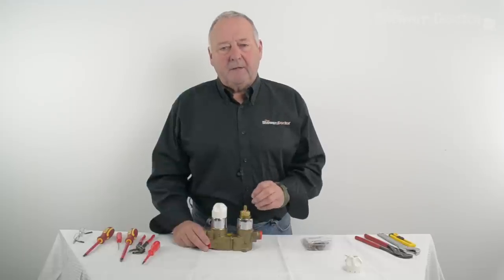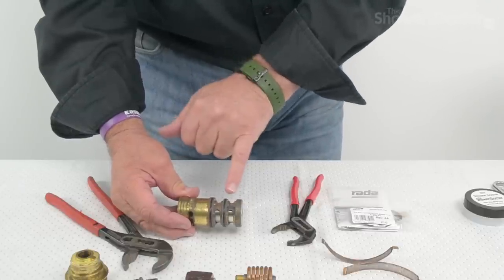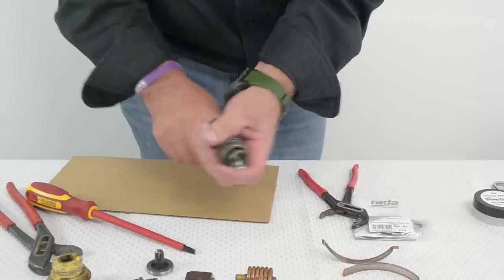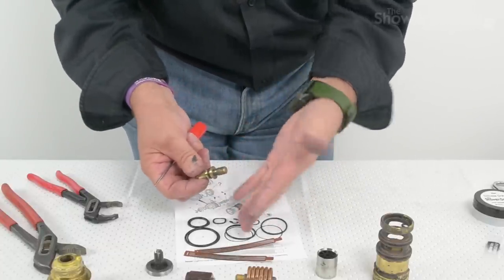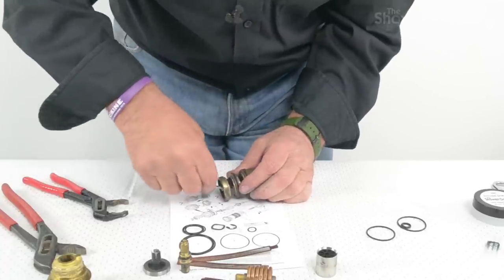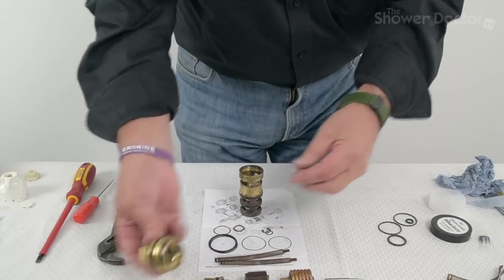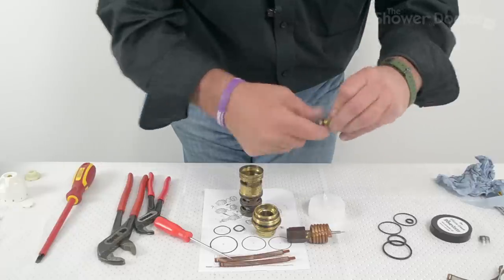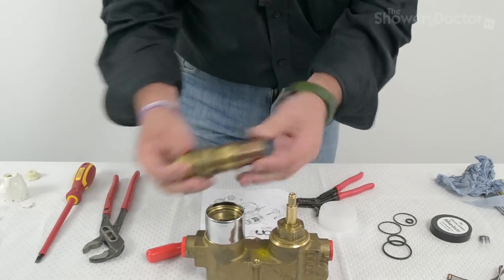Servicing Mira 915B shower valve. Part 3: Temperature cartridge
George services the temperature cartridge on a Mira 915B valve and shows how to set the temperature to your liking.

And also...